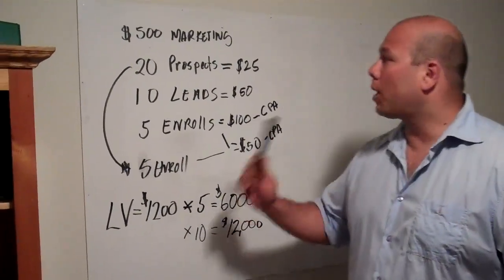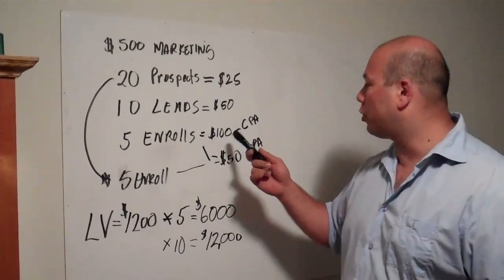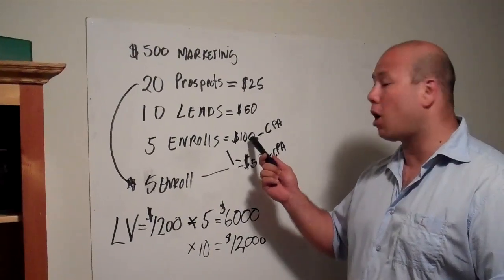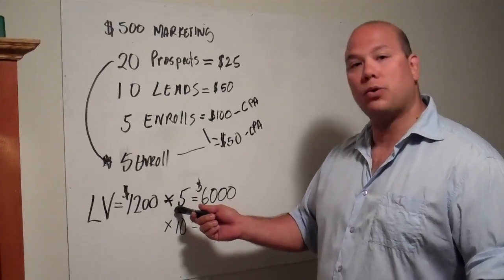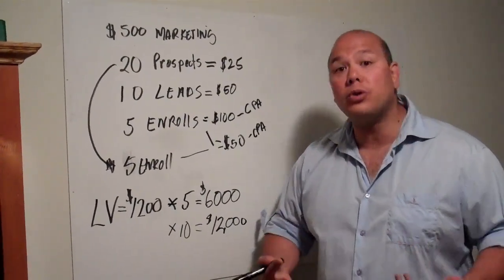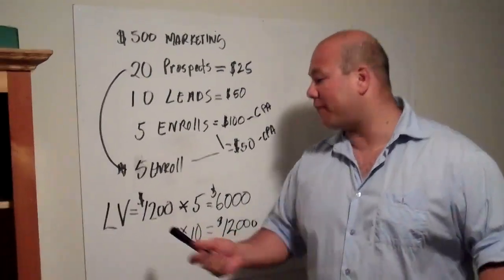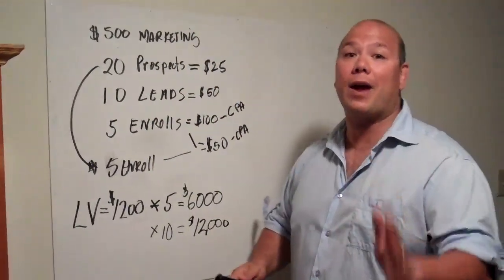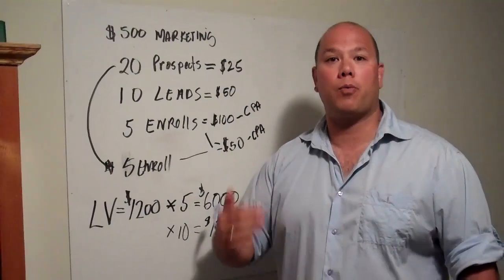Martial Art Business Coaching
Here is a Martial Art Business Tip on the behalf of School Owner Secerts (SOS); This video done by Mr. Dion Riccardo explains the why top schools have the highest LTV and at the same time keep their enrollment cost down.